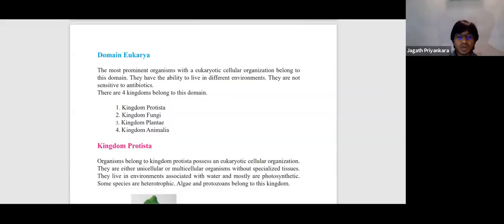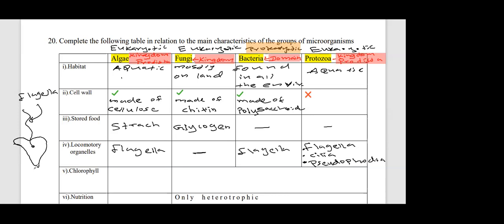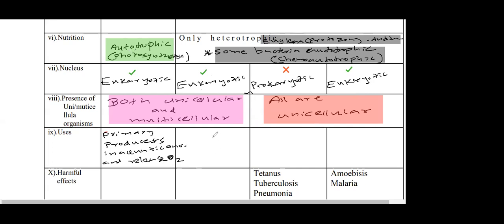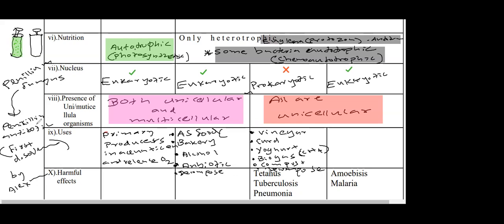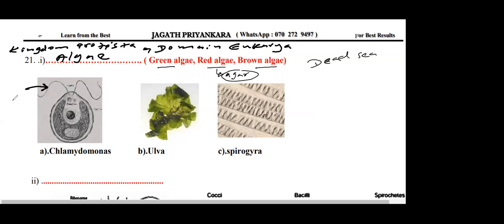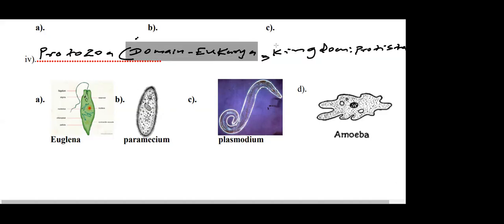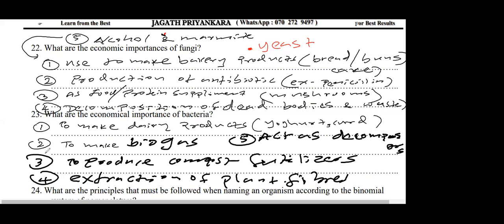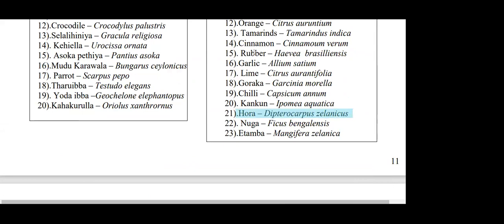G10 theory Unit 13,Domain Bacteria,Kingdom Protista, Kingdom Fungi & Nomenclature.